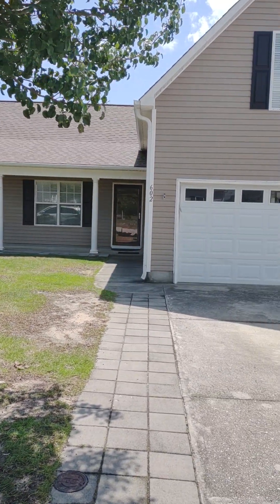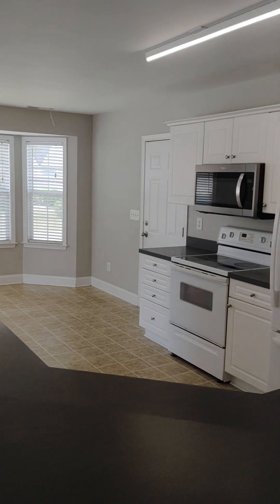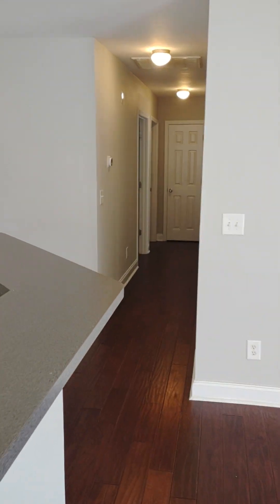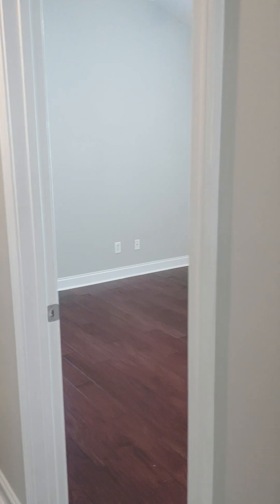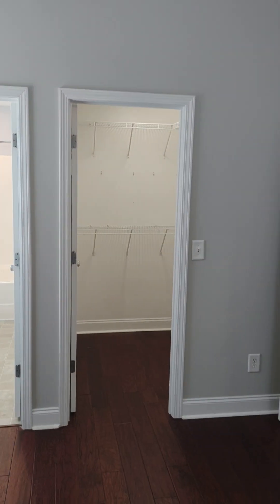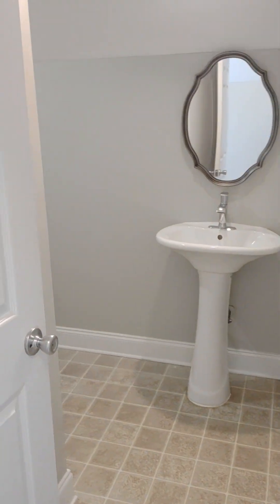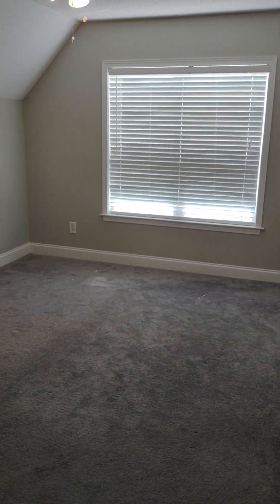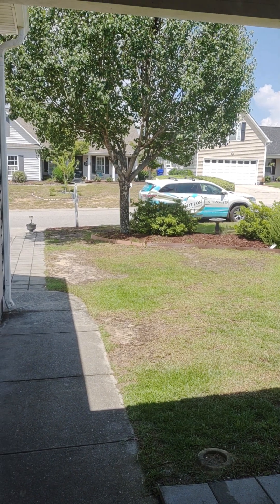5BR/3BA Home near Monkey Junction in the Kirkwood Community